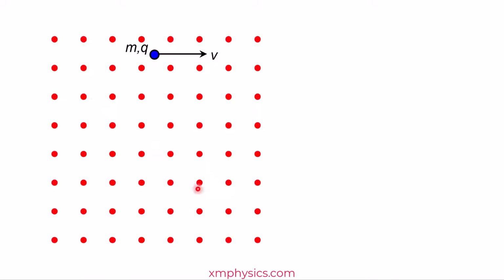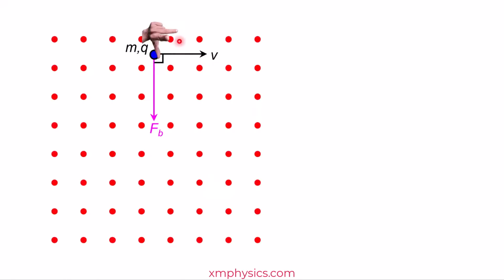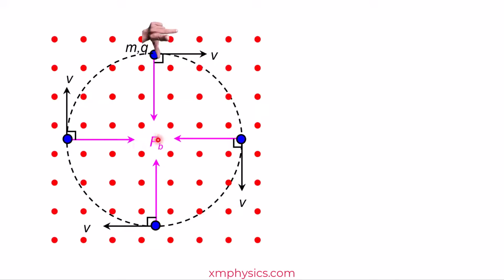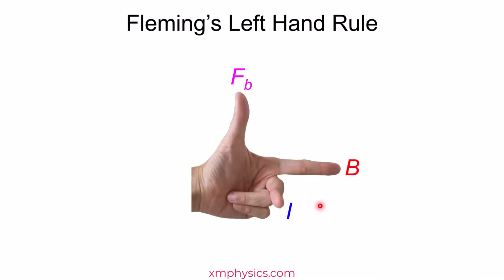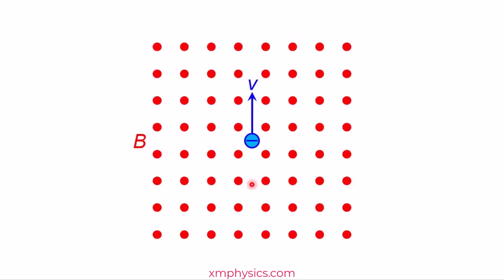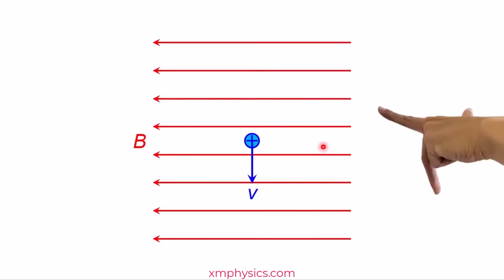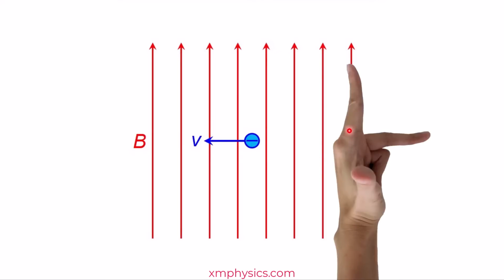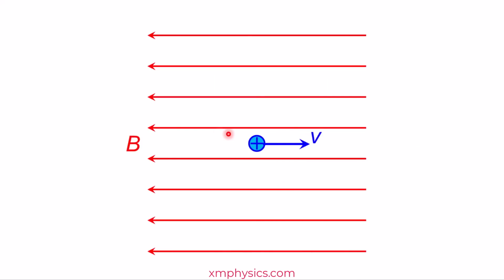14.3.2 Circular Motion in Magnetic Field